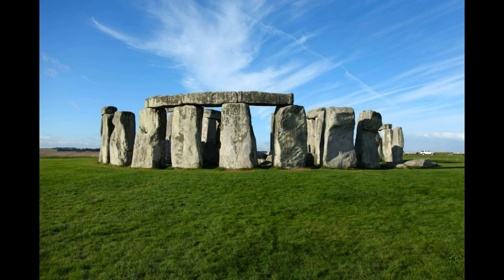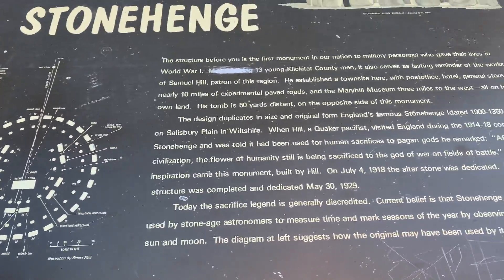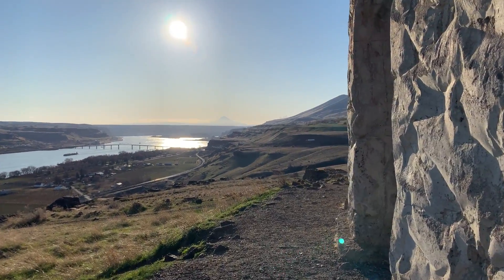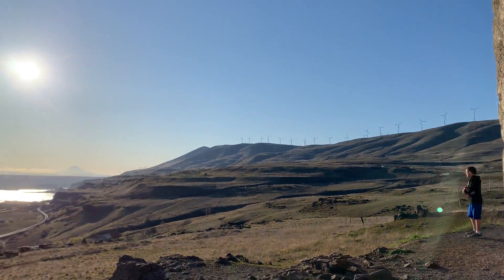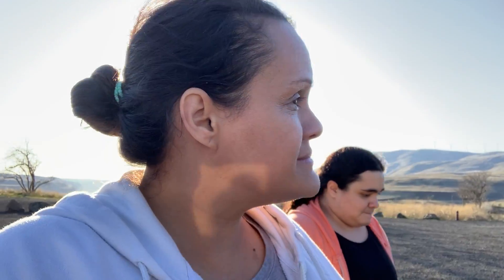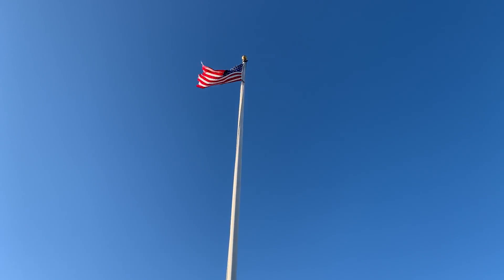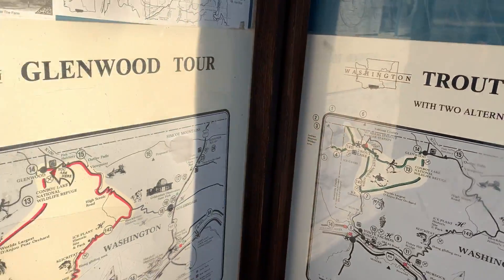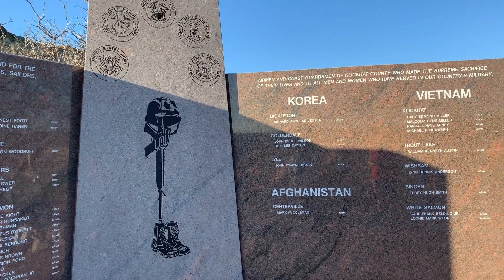Stonehenge Memorial In Maryhill Washington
We went to go visit Stonehenge Memorial that is located in Maryhill Washington. This is a replica of the stonehenge that was built in England. This is to honor all the people who died in WW1.